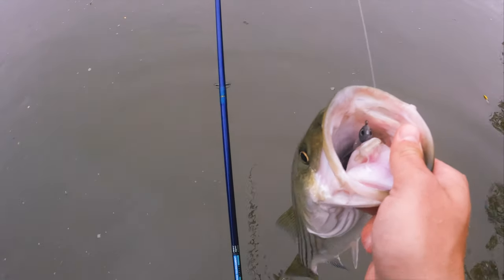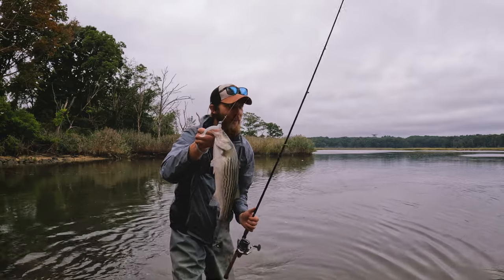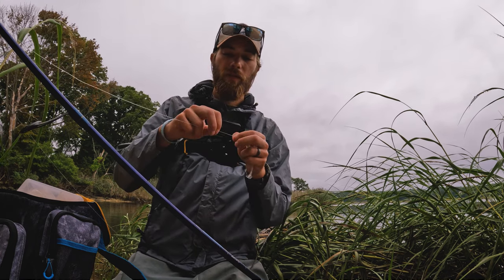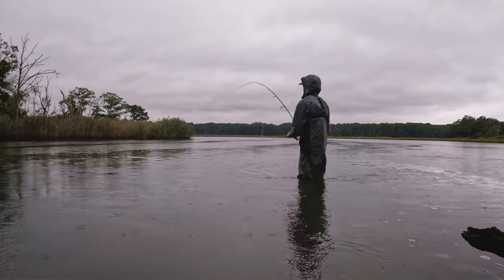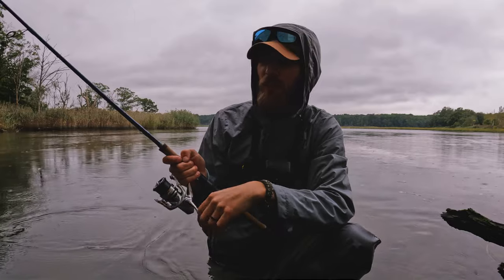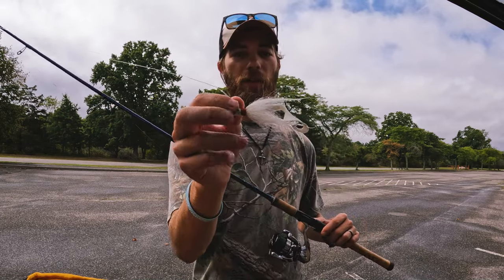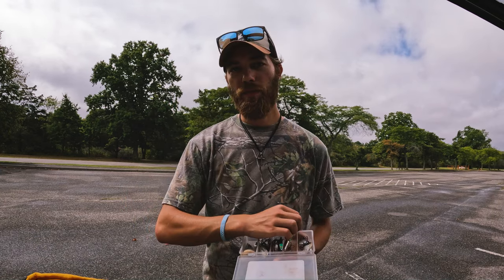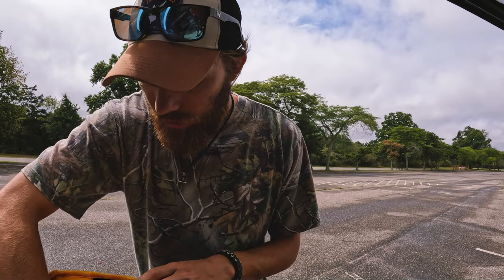Wading for Back Bay Light Tackle Striped Bass in Rainstorm + GEAR I ALWAYS BRING WITH ME!!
VMC Boxer Head 1/4 oz
Keitech 3.8" Swimbaits
St. Croix Legend Tournament Inshore 7' MF
Shimano Nasci 4000
Power Pro 15lb Braid

St. Croix Legend Tournament Inshore 7'3" Medium Fast 3/8oz-3/4oz
Shimano Stradic 3000XG
PowerPro Braid 15#
SP Minnows

GREEN CRABS AND ASIAN SHORE CRABS ARE INVASIVE TO NY WATERS. HERE'S A LINK TO THE NYSDEC ARTICLE ON THEM IF YOU'D LIKE TO READ ABOUT THEM

Fall Run Striped Bass Surf Fishing Long Island South Shore with Diamond Jigs and SP Minnows  sunset

Sleepy Fish, brillion. - It's All Ok